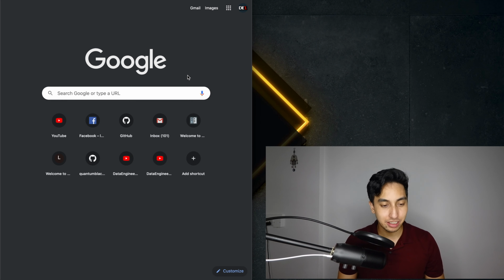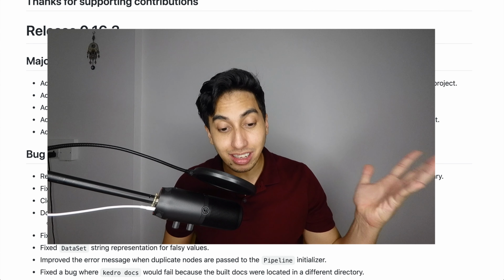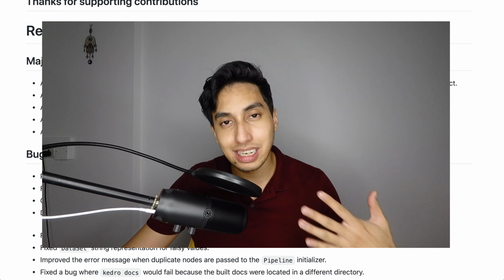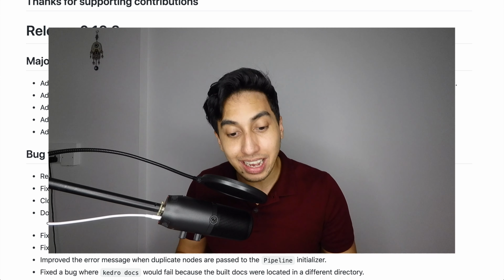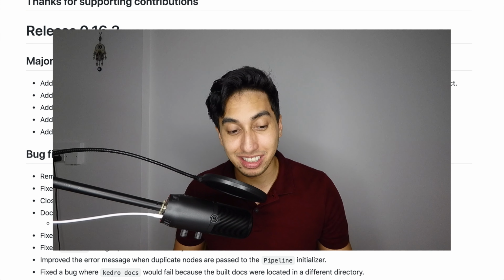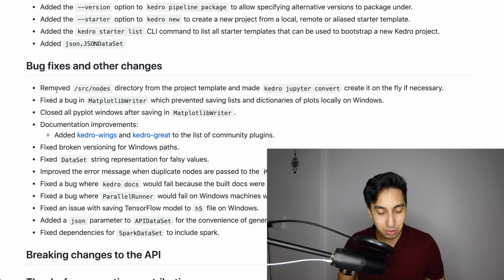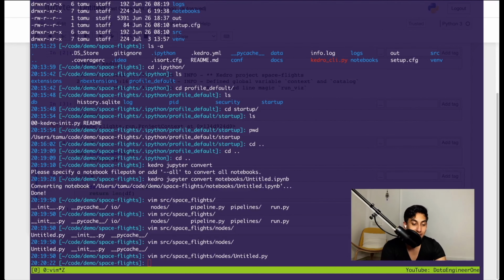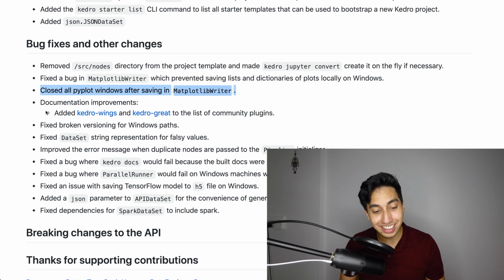Let's Take a Look at the Kedro 0.16.3 Release Notes!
A break down of the release notes for Kedro 0.16.3

They included our APIDataSet PR we made!!!

TIMESTAMP:
0:00 Intro
0:44 Pipeline Pull Command
1:18 Kedro Pipeline Package Versioning
1:38 Kedro Starters! (Super Cool)
2:27 The Re-Added json.JSONDataSet
3:03 Use Kedro Jupyter Convert to Create the /src/nodes Directory
3:39 Fixed MatplotlibWriter PyPlot Closing
3:59 Kedro Wings and Kedro Great are Official Community Plugins!
4:10 Kedro Docs Are Working Again
4:41 The json Parameter We Wrote for APIDataSet Was Added!!
5:26 Time to Like and Subscribe!